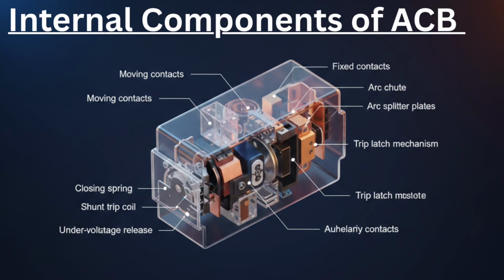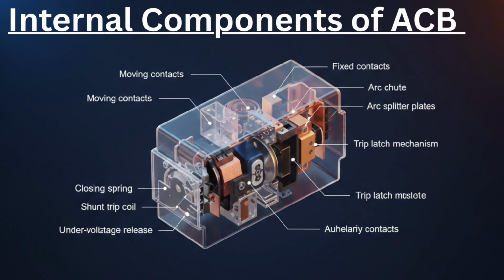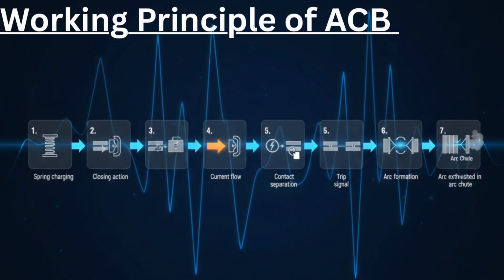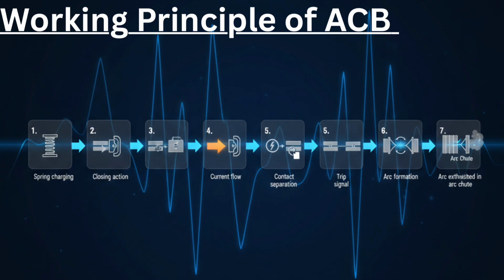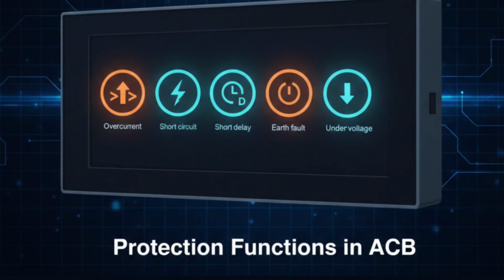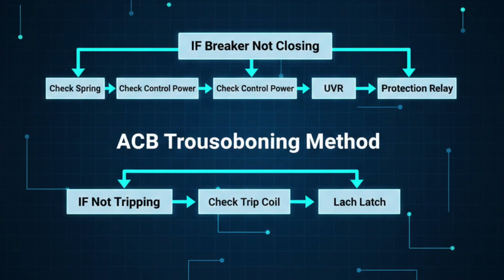Air Circuit Breaker (ACB) Complete Guide | Parts, Operation, Protection , Troubleshooting & Repaired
In this complete masterclass, we cover everything about the Air Circuit Breaker (ACB) used in marine main switchboards and emergency switchboards.

This lecture is specially designed for:

⚓ Marine Engineers
⚡ Electro-Technical Officers (ETO)
🔌 Electrical Engineers
🎓 Marine & Electrical Engineering Students

In this video, you will learn:

✔ What is an Air Circuit Breaker (ACB)
✔ Applications of ACB onboard ships
✔ External and internal parts of ACB
✔ Working principle step-by-step
✔ Arc formation and arc extinguishing process
✔ Protection functions (Overcurrent, Short Circuit, Earth Fault, UVR)
✔ Common ACB defects and failure causes
✔ Step-by-step troubleshooting method
✔ Preventive maintenance and inspection checklist

Air Circuit Breaker is one of the most critical protection devices in the main switchboard. Understanding its operation and troubleshooting is essential for handling blackout situations, short circuits, and generator protection onboard.

This video completes our full Main Switchboard & Emergency Switchboard Tutorial Series on TechTide Digital Lifestyle.

If you are preparing for:

✔ Marine Oral Exams
✔ Chief Engineer Interviews
✔ PSC Inspections
✔ Onboard troubleshooting

This lecture will significantly strengthen your practical knowledge.

Explore our playlist section for complete marine electrical system tutorials and advanced technical training.

— TechTide Digital Lifestyle